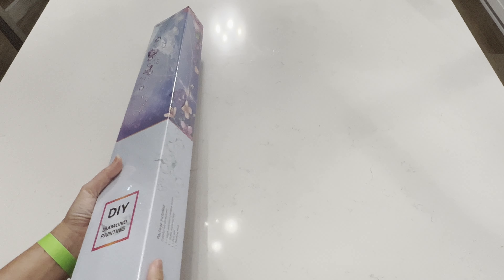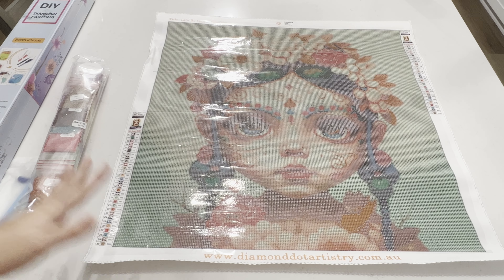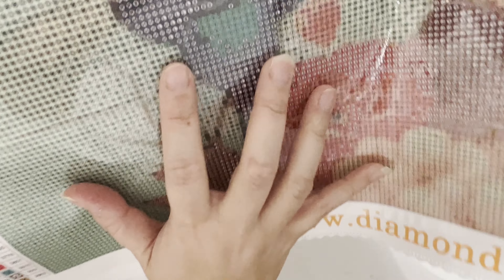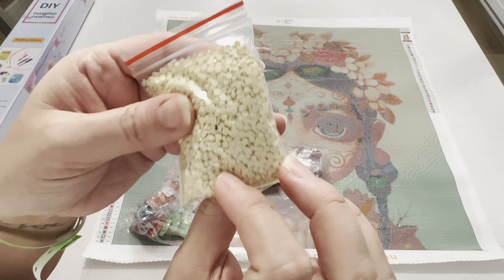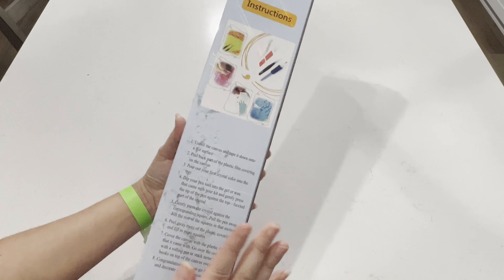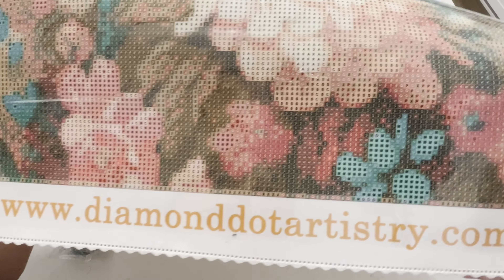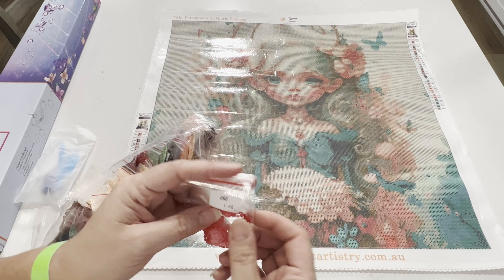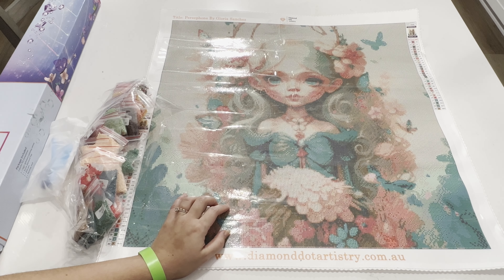Double Diamond Painting Unboxing | Diamond Dot Artistry | By Gloria Sanchez | Stunning Rendering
Hey Guys!

I am excited to share with you all another double diamond painting unboxing from the wonderful Diamond Dot Artistry. Tonight, I am going to be featuring a new artist... Gloria Sanchez. Her artwork is absolutely stunning. Check out their website below to shop all of their beautiful diamond painting selections❤️

💎 My Etsy Shop

❤️❤️❤️ Lei